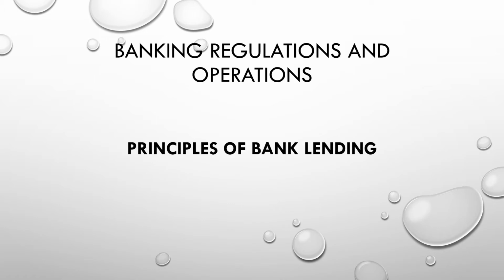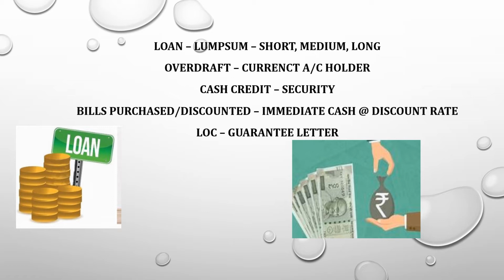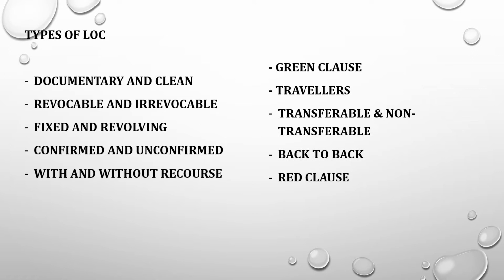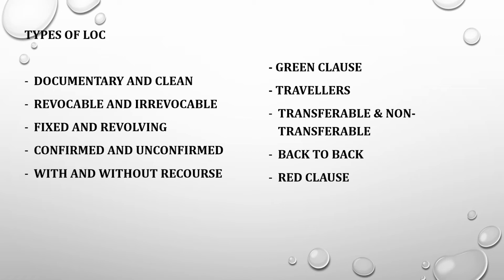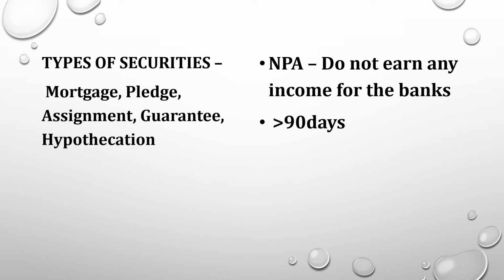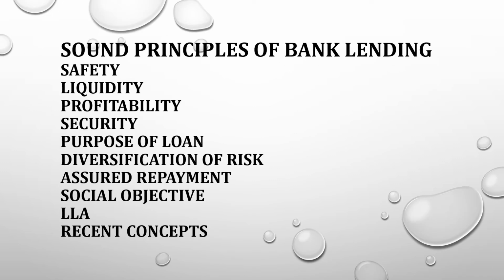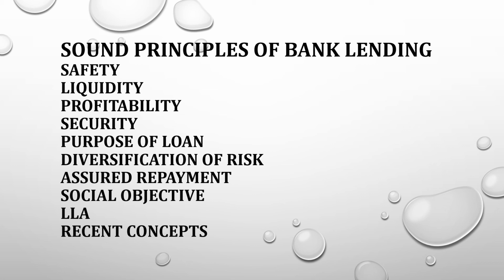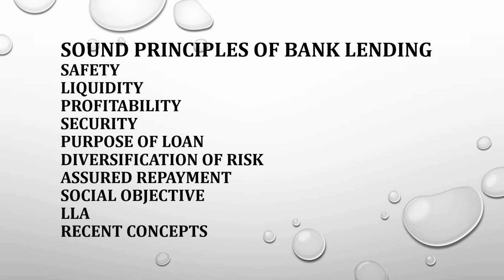PRINCIPLES OF BANK LENDING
BBA - Banking Regulations and Operations

B.Com - Banking Law and Operations

(B.U Syllabus)